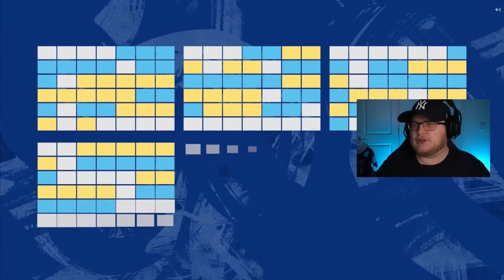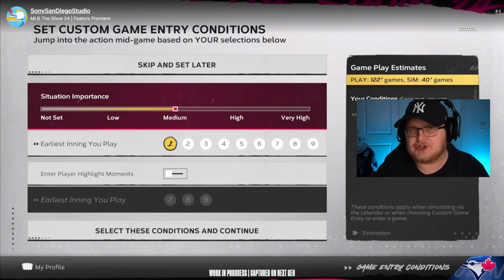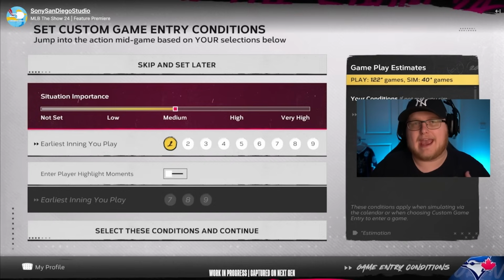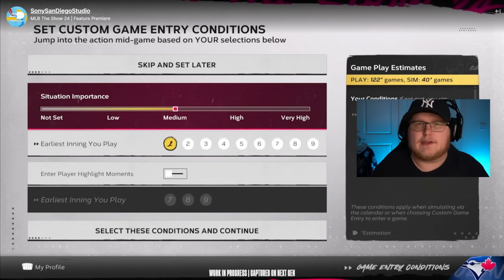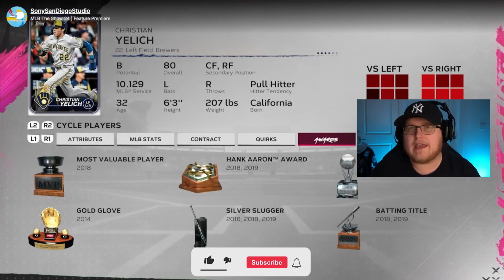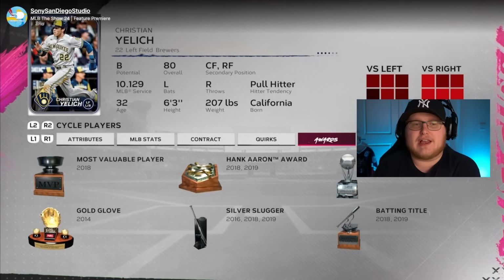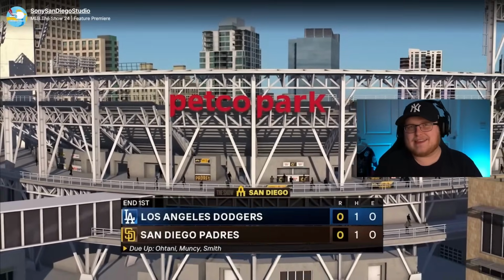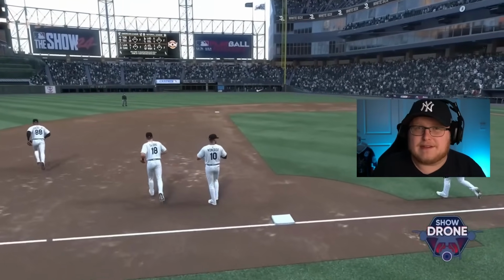HUGE Franchise and Road to the Show Changes for MLB The Show 24!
HUGE Franchise and Road to the Show changes were made for MLB The Show 24. Created Players are also no longer able to be used in Diamond Dynasty! What do you think of these changes? What else would you like to see later in the year?

Be sure to like the video and sub!

0:00- Intro
0:27- Franchise Changes and Updates
6:33- RTTS addition
7:13- Can CAPs be used in Diamond Dynasty?
7:45- Presentation Changes
10:39- Outro